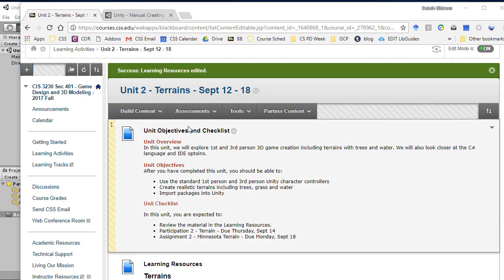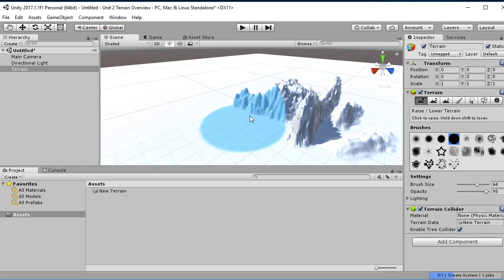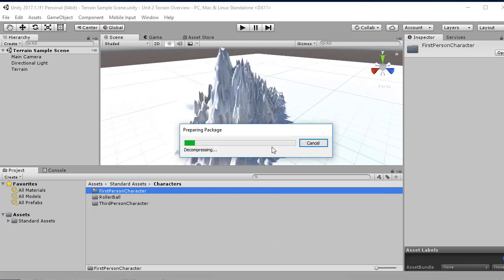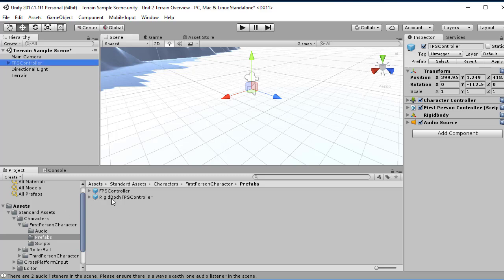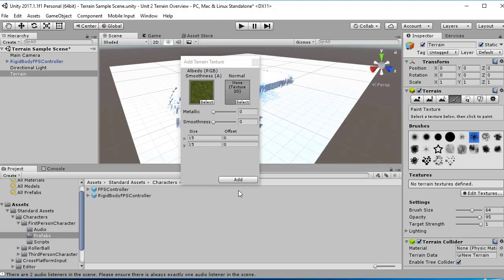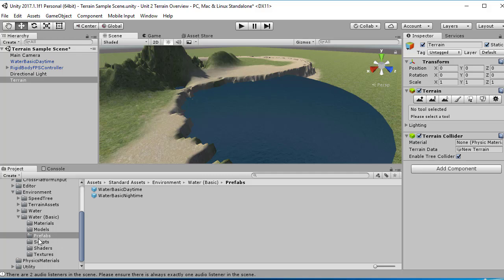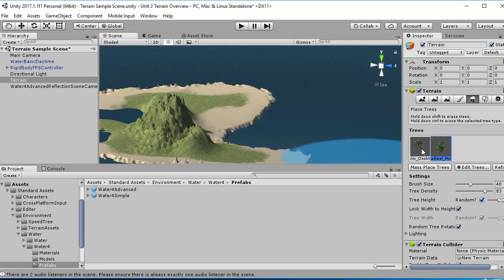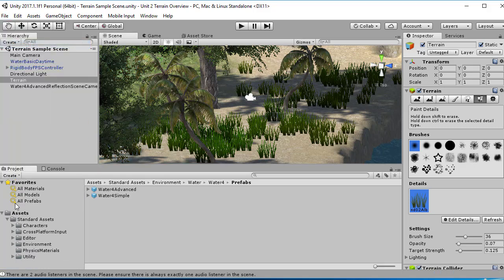CIS 3230 Unit 2 Terrain Intro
Introduction to Unit 2 of CIS 3230 on using a terrain and first person controller